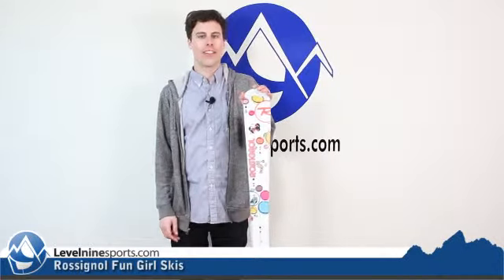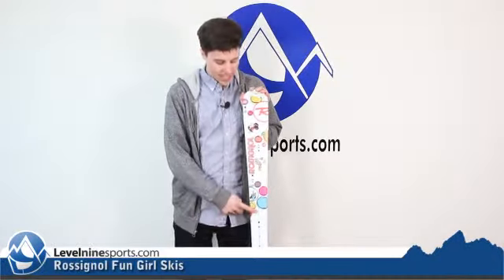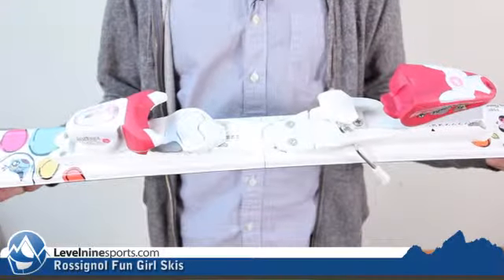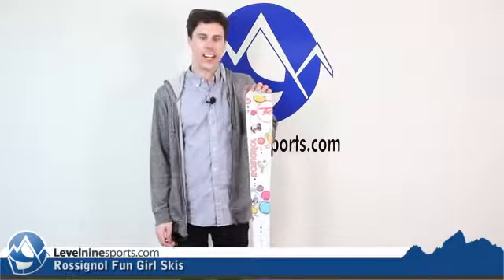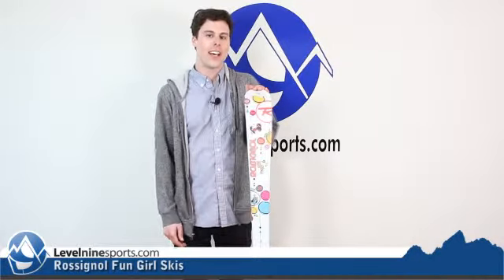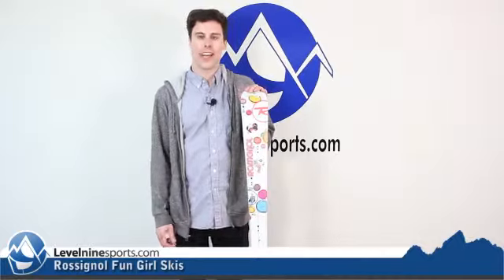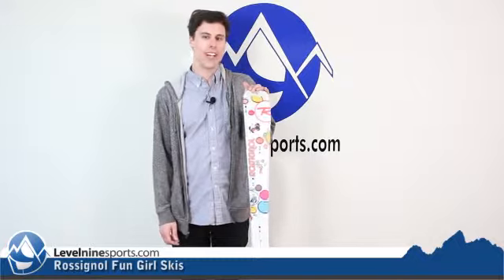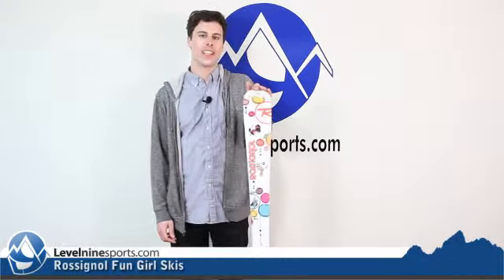Rossignol Fun Girl Skis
Flat: Sale: $69.00 - Retail: $160.00
Children's w/ Xelium 45 Bindings: Sale: $129.00 - Retail: $269.00
Junior w/ Xelium Saphir 70 Bindings: Sale: $139.00 - Retail: $299.00